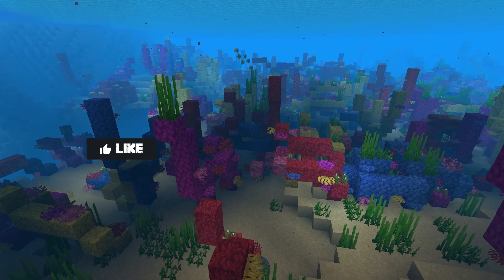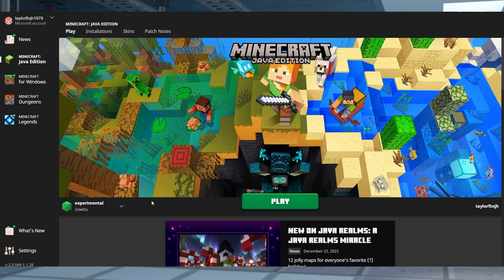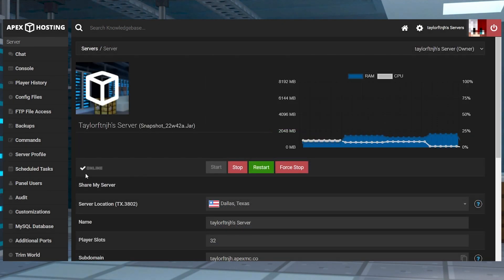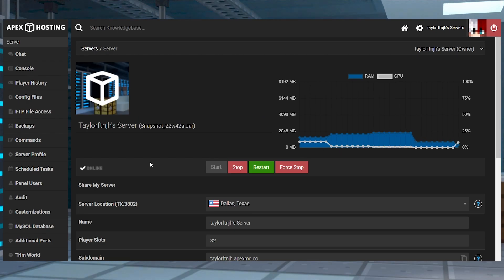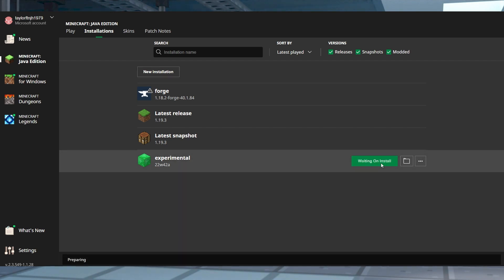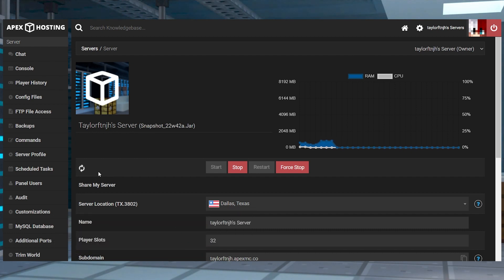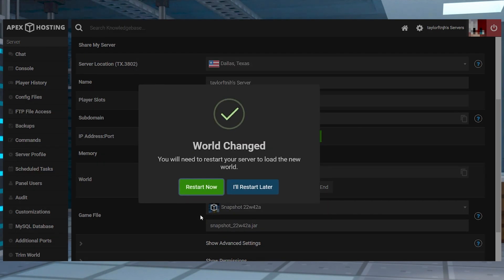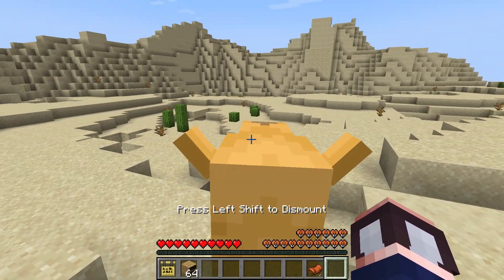How to Start an Experimental Minecraft 1.20 Server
Learn How to Start an Experimental Minecraft 1.20 Server With Apex Hosting
24/7 Uptime, DDoS Protection, Live Support, Easy to Use Panel

USEFUL LINKS

Minecraft’s 1.20 update isn’t releasing this year, making you and others wait a long time before playing it. Luckily, Mojang added a new server option in Snapshots to allow for this ability. It’s a hidden change in the files, as most owners don’t realize they have it. Our easy to use panel simplifies the entire process for you and other owners. Keeping this in mind, we’ll walk you through the needed steps to create an experimental Minecraft 1.20 server.

TIMESTAMPS
0:00 START
0:55 ENABLING FEATURES
1:46 GENERATING WORLDS
2:38 LOADING THE GAME
3:07 BEDROCK EDITION
3:40 COMMON ISSUES
4:52 CONCLUSION